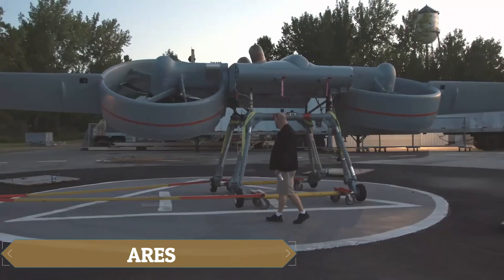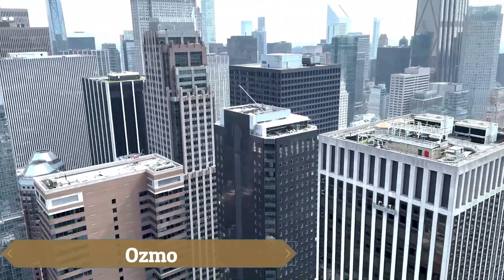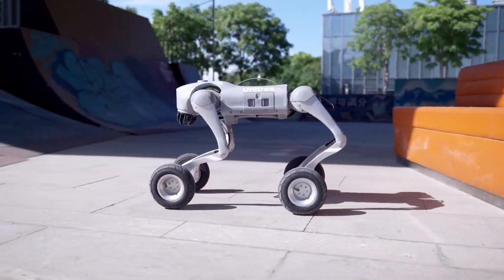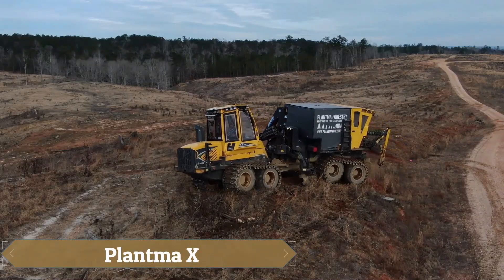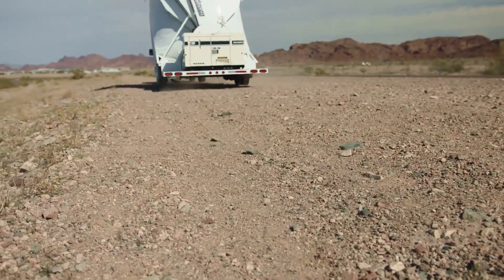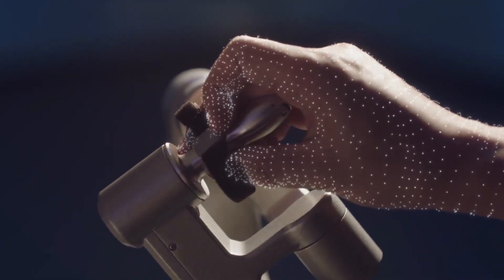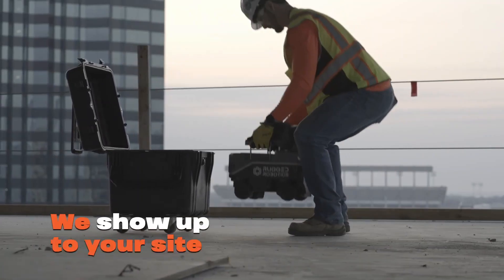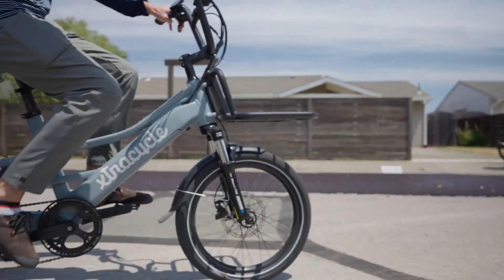Ingenious Inventions That Are On Another Level